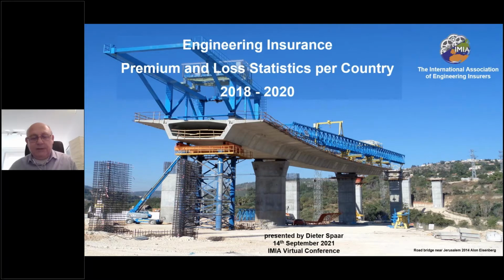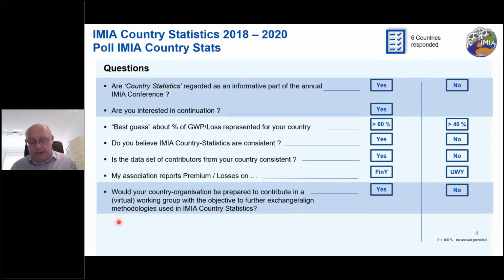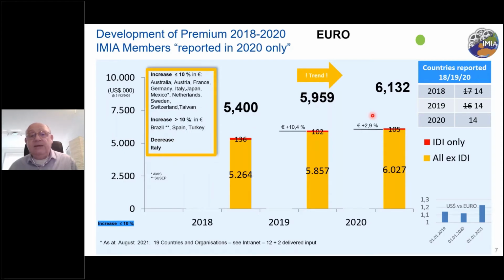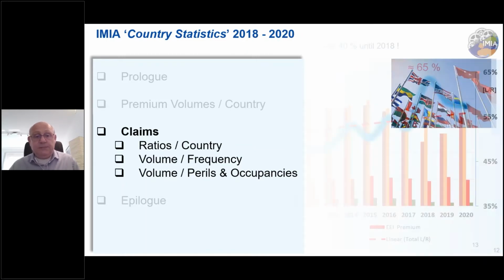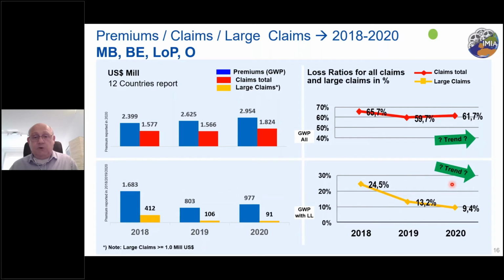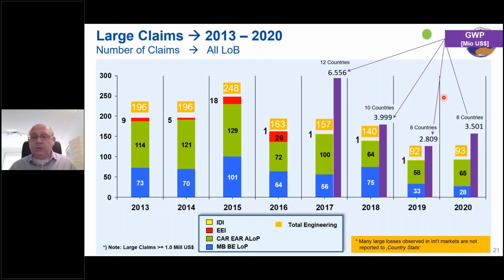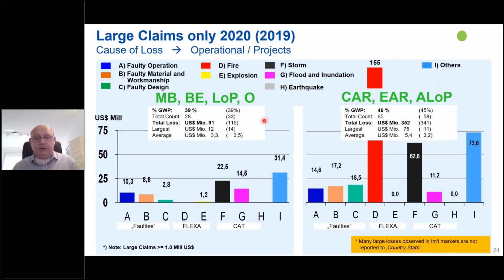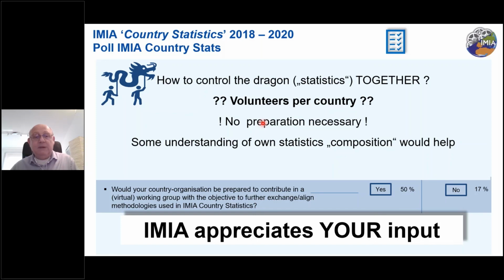IMIA Country Statistics by Dieter Spaar